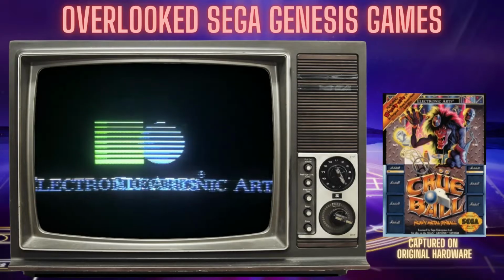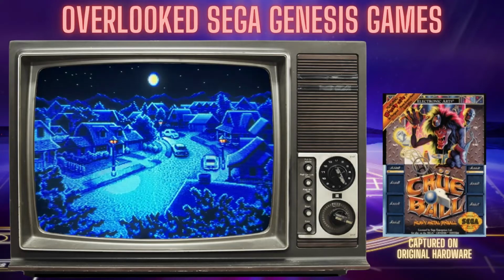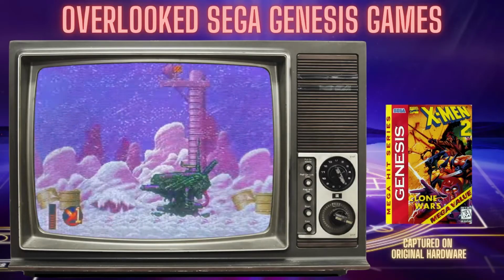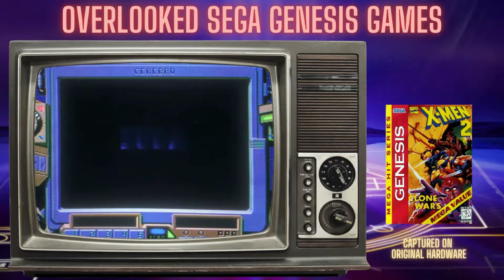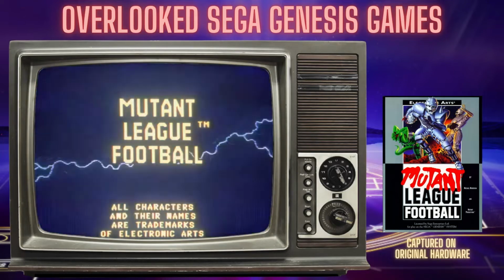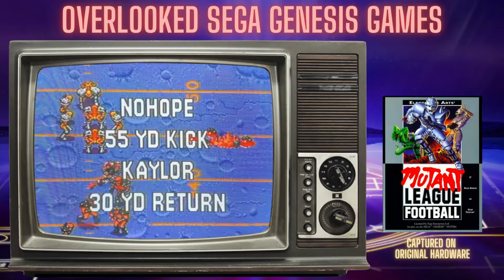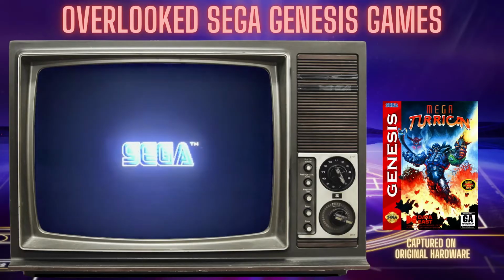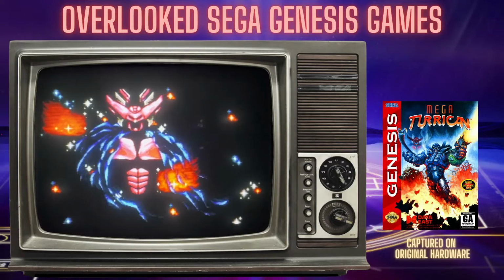5 Overlooked Sega Genesis Games!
5 Hidden Gems for the Sega Genesis.